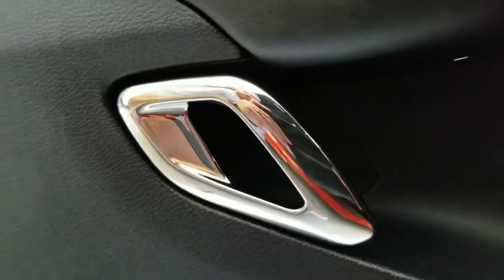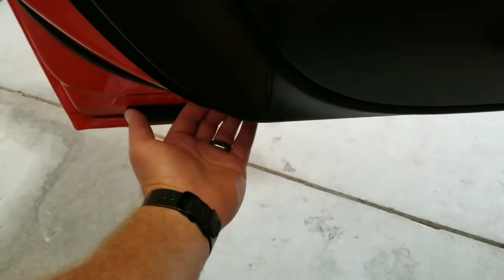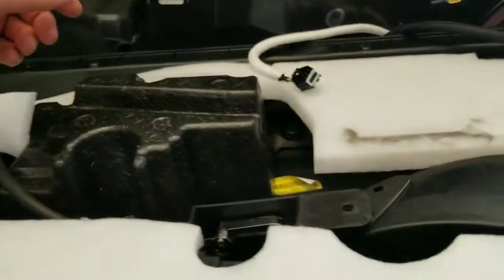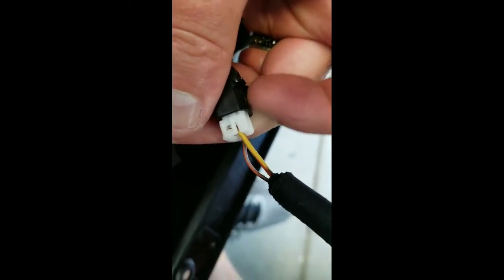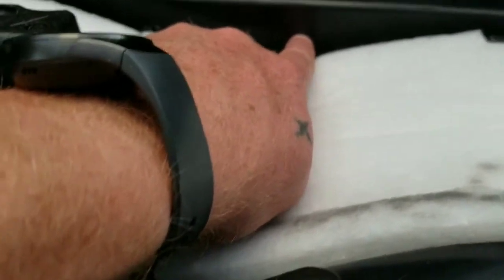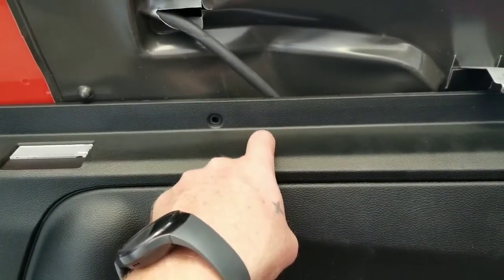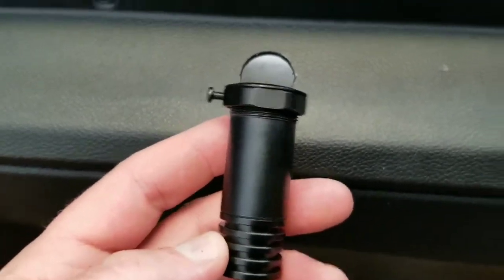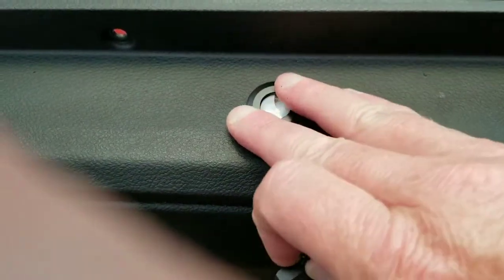How to install ghost puddle lights on Hellcat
I put a video together showing how easy it is to install cool ghost puddle lights in your hellcat doors. I purchased these for 25 bucks a pair from

Credit to cdnhellcat from hellcat.org for his written instructions. Took about 1 hr a door.